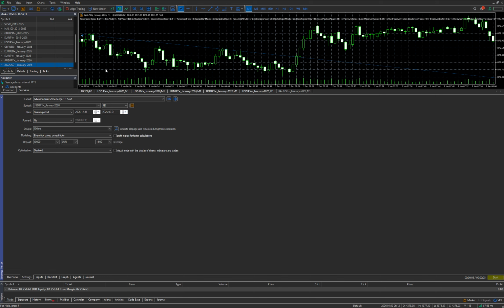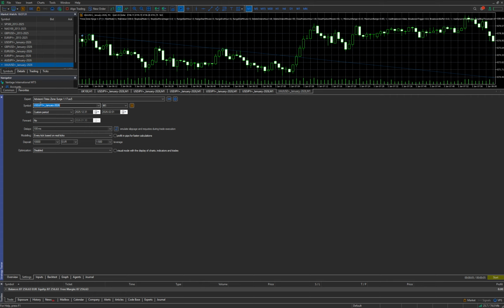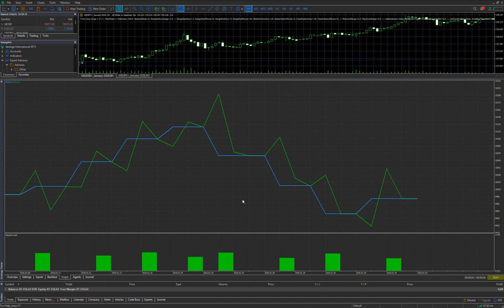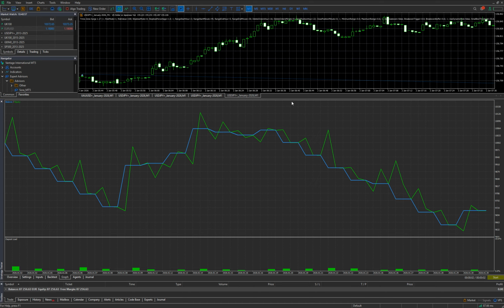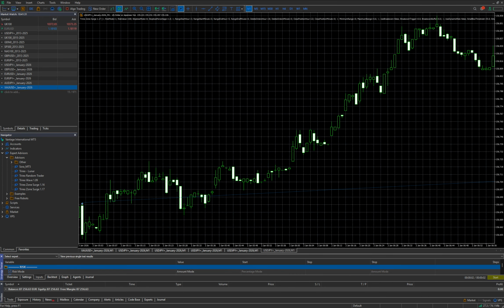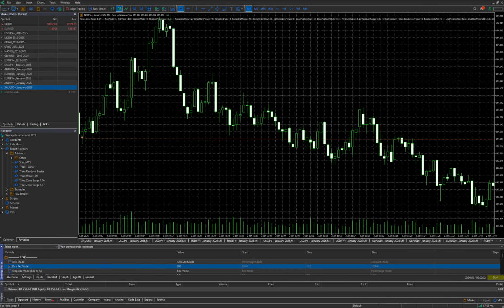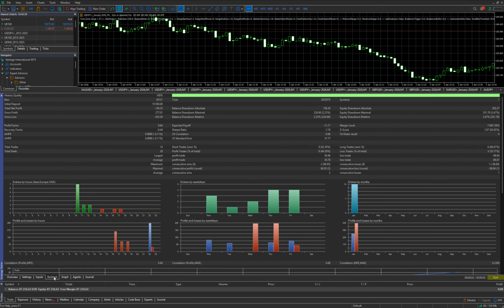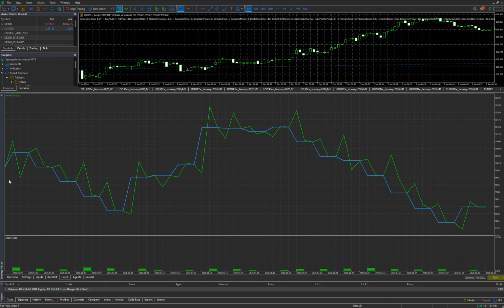Zone Surge Forex EA MT5 – January 2026 Results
In this video, I show the full performance of every Zone Surge setup for January 2026. January was not a great month at all, which is nothing strange when we take a look at the 12+ years backtest.

For accurate results, I downloaded 100% quality tick data from Dukascopy and ran a backtest for each setup included in the Zone Surge guide. These are the exact setups that all Zone Surge users can run themselves.